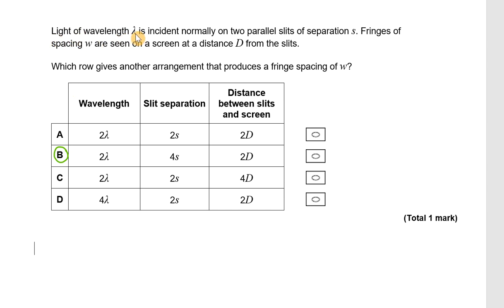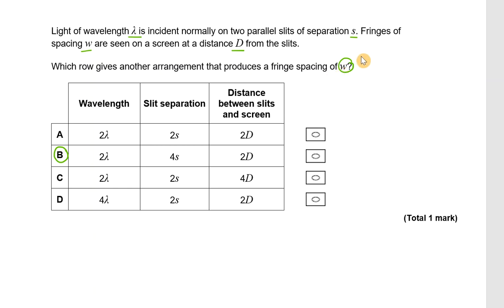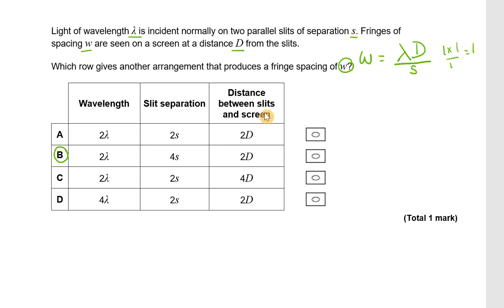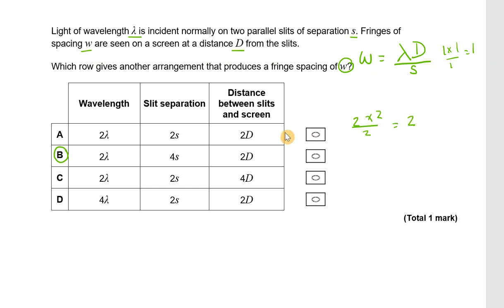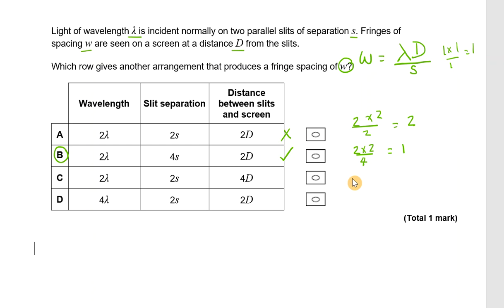Refraction Diffraction & Interference MCQ 8